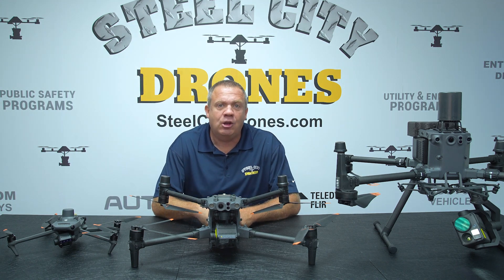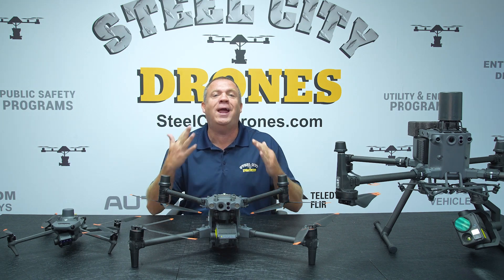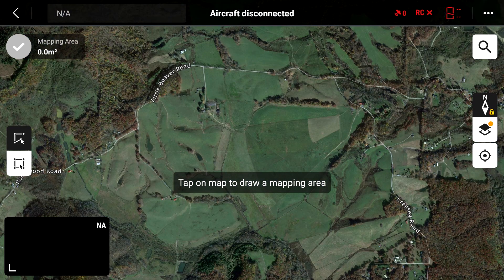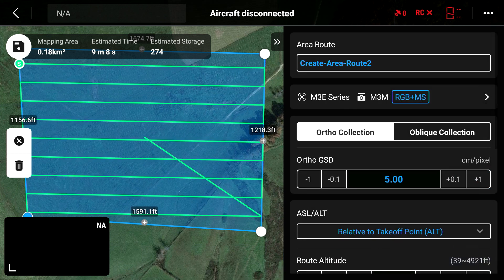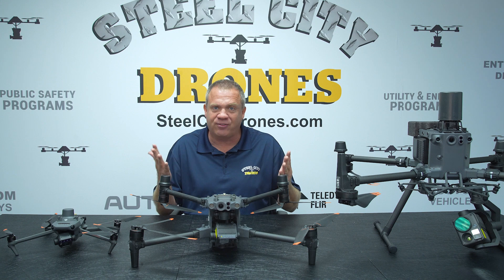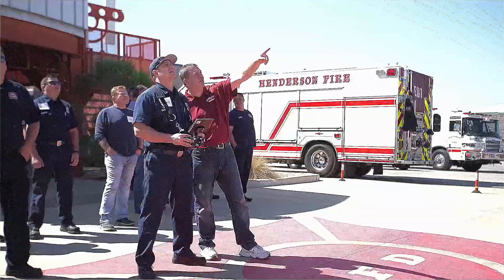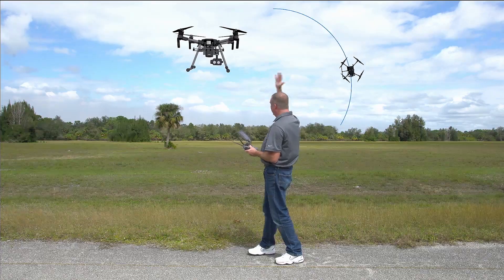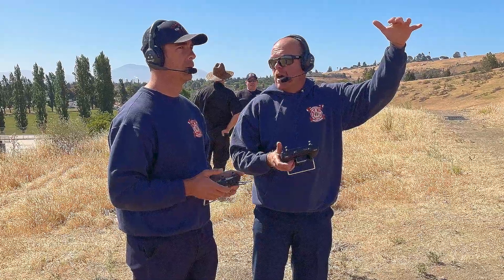Did DJI remove Mapping Capability on Enterprise Drones?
Dave from Steel City Drones shows the changes to DJI Pilot 2 and where the mapping features are now located.